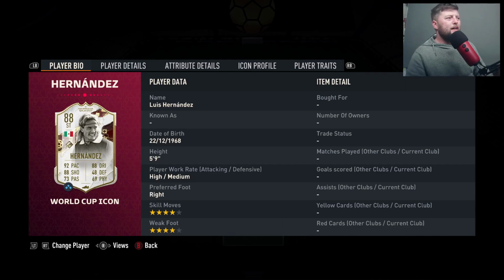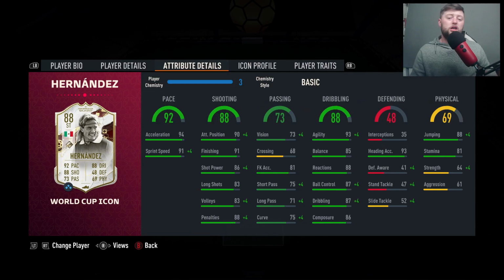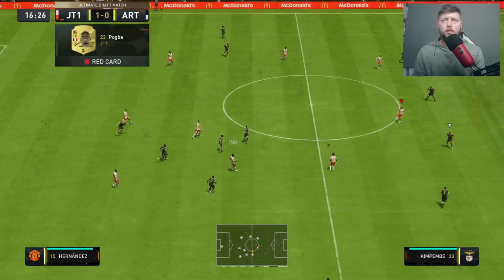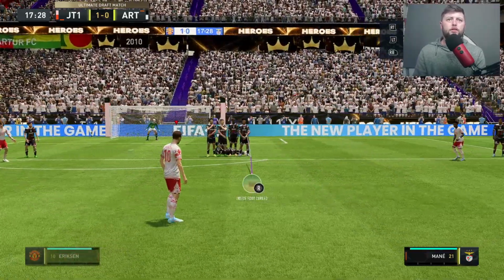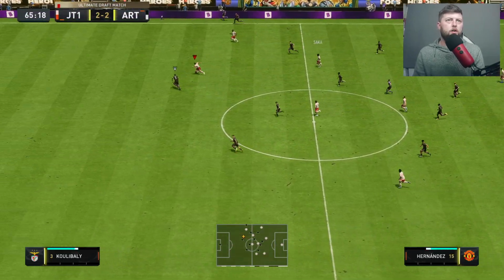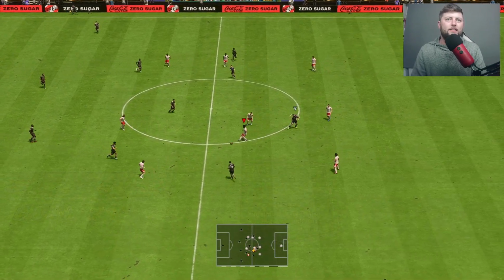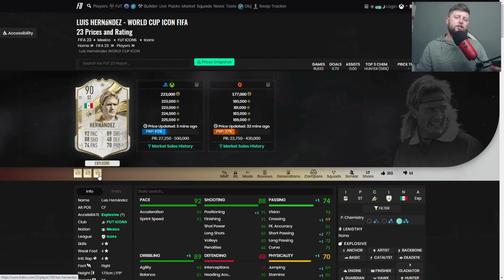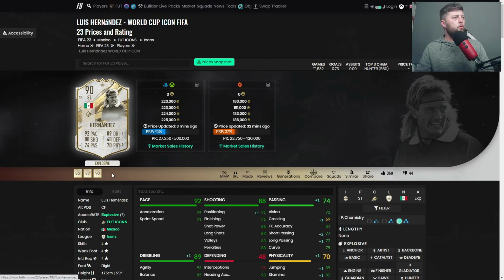88 WORLD CUP ICON HERNANDEZ PLAYER REVIEW - FIFA 23 ULTIMATE TEAM